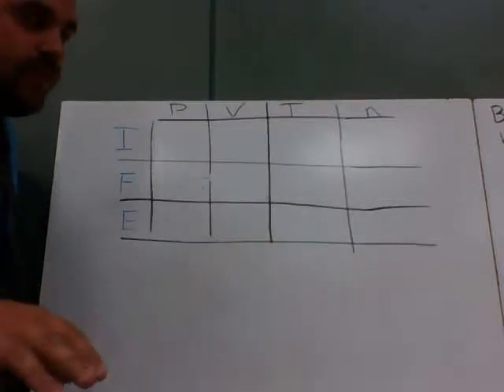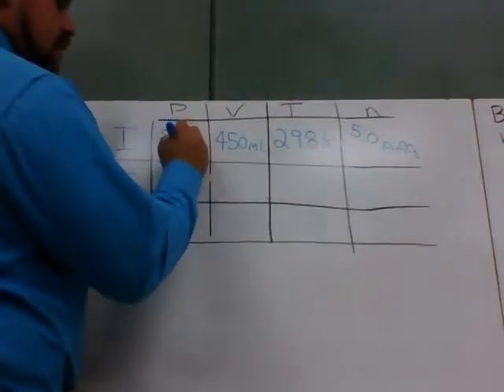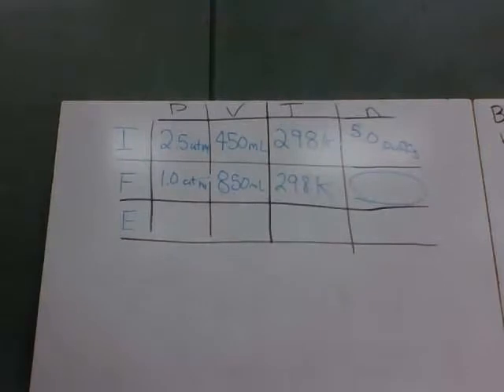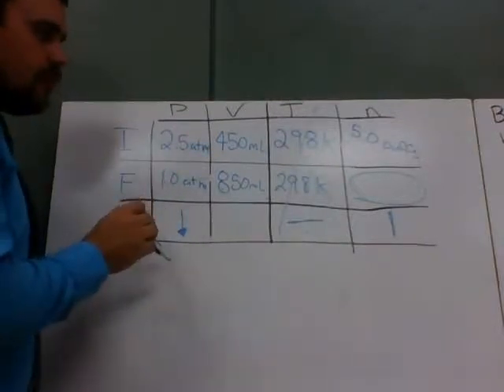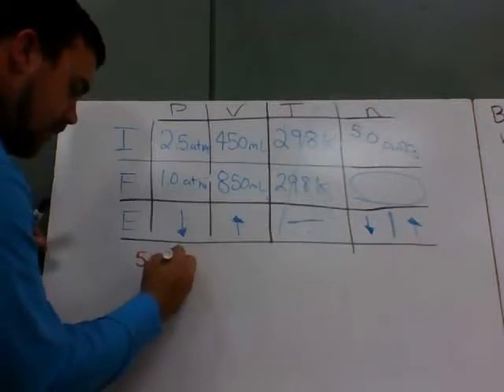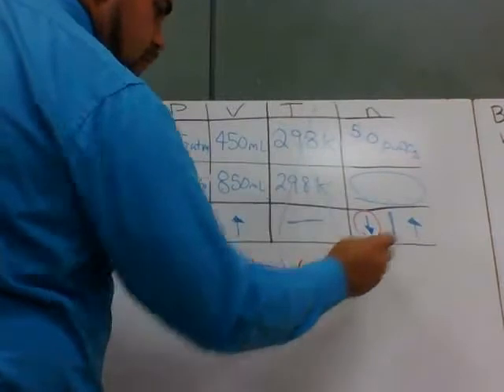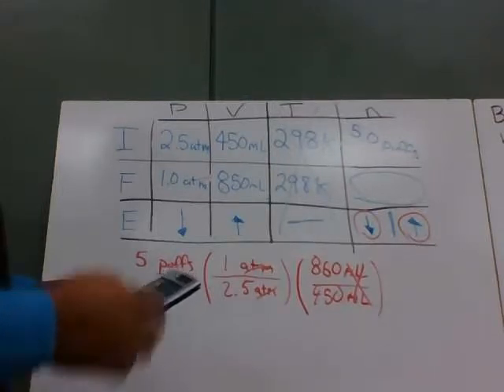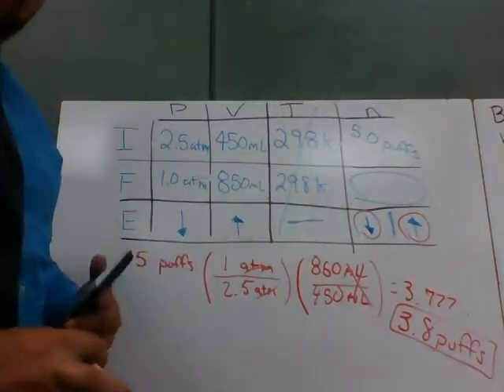Gas Law Problems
This is an example of how to work gas law problems using an IFE table.  Here is the problems that is worked out:

Bobby blows 5.0 "puffs" of air in a balloon.  The temperature of the balloon is 25 degrees Celsius and it takes up 450 mL with a pressure of 2.5 atm.  How many "puffs" does Bobby need to blow in in order for the volume to be 850 mL, the pressure to be 1.0 atm, and the temperature to be 25 degrees Celcius?